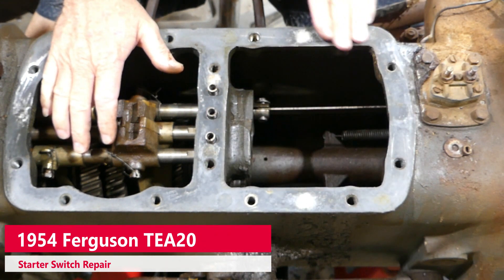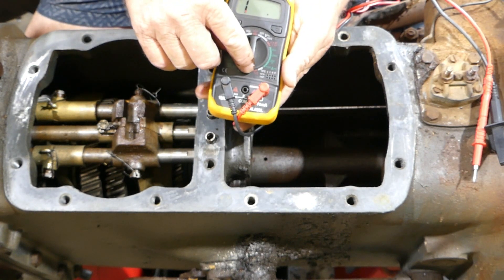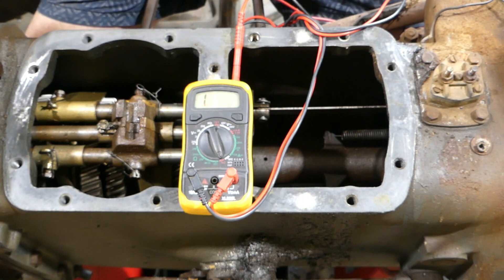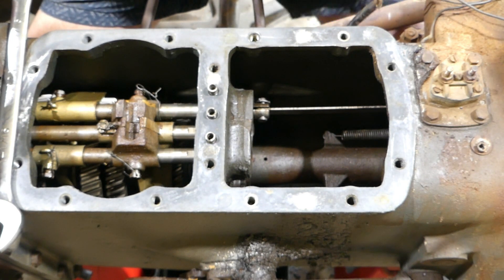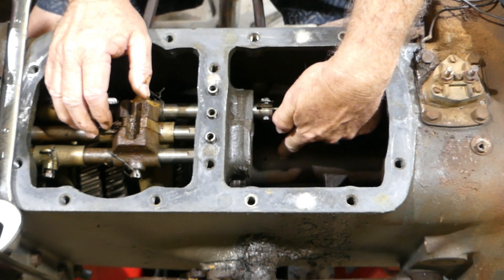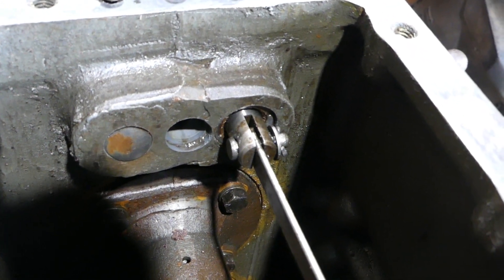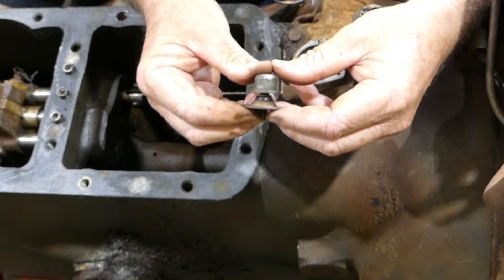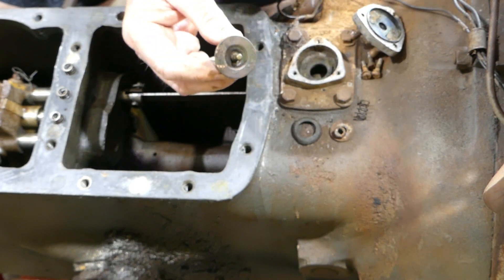Ferguson TE20 Start Switch, How to fix it and not replace it.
On our TEA20 I took the opportunity to fix the start switch while the steering box was out of the way.